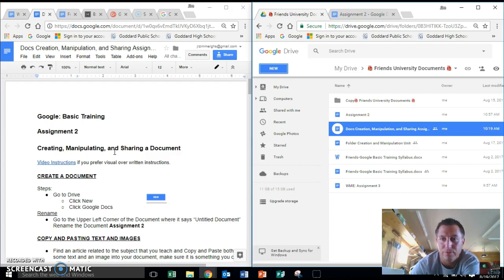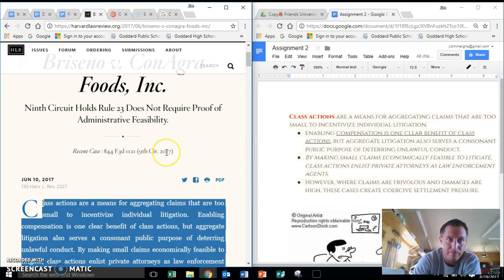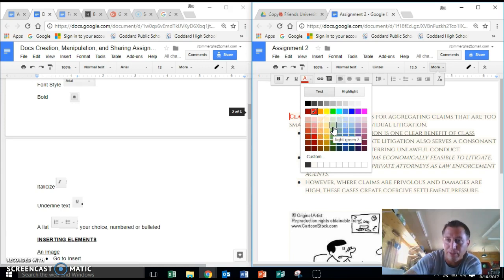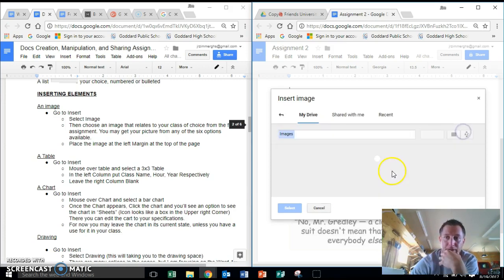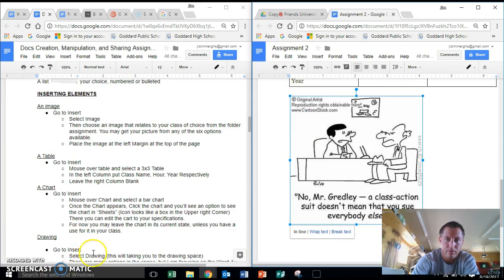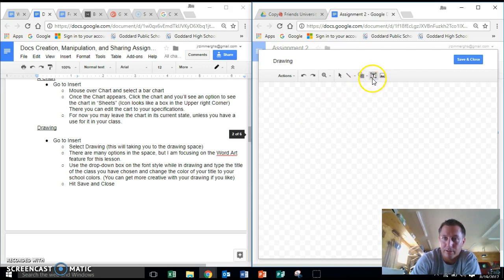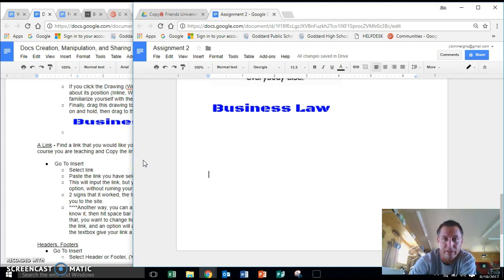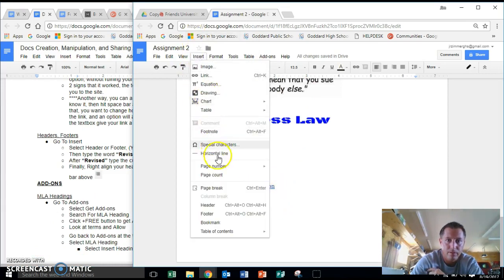Google Docs Part 1